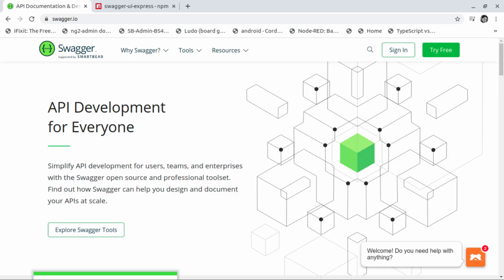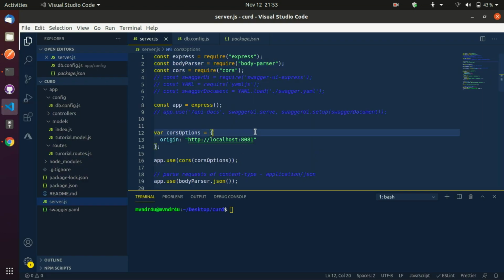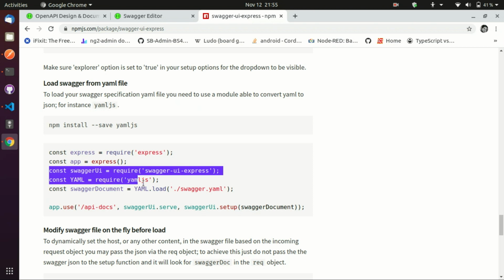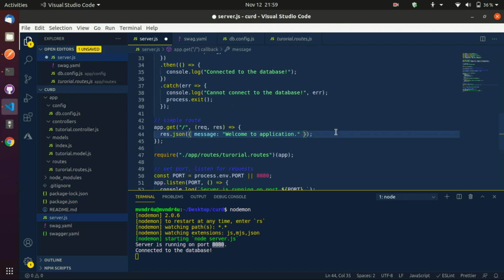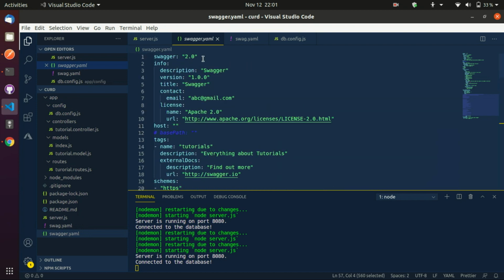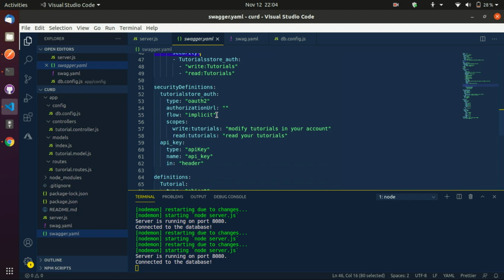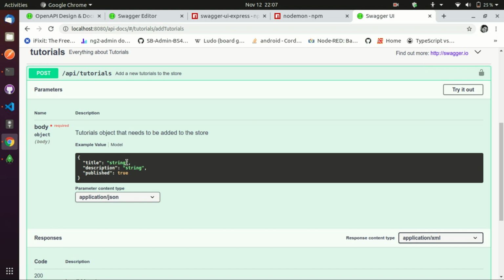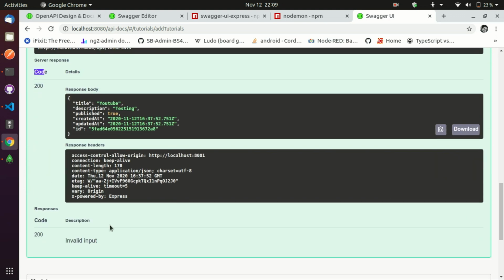Swagger Documentation with NodeJS & Express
Swagger is an Interface Description Language for describing RESTful APIs expressed using JSON. Swagger is used together with a set of open-source software tools to design, build, document, and use RESTful web services. Swagger includes automated documentation, code generation (into many programming languages), and test-case generation.